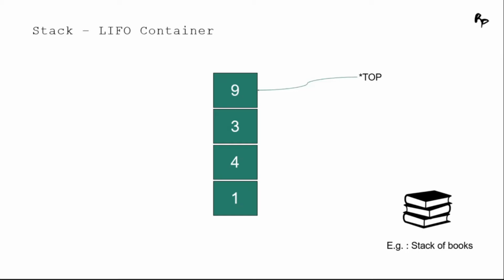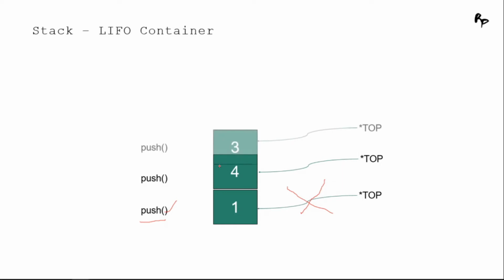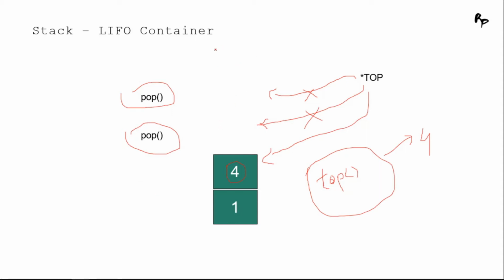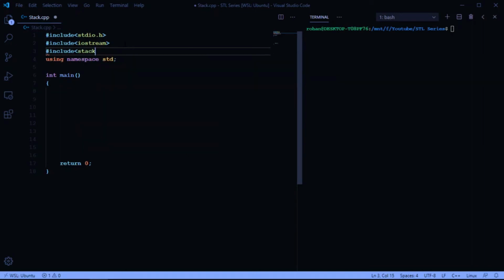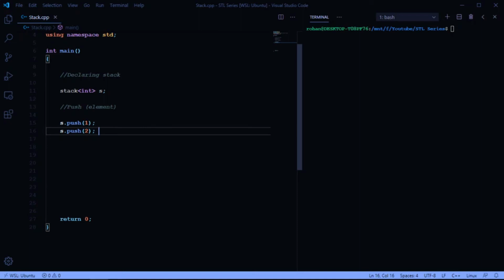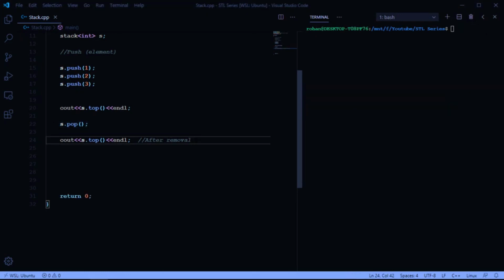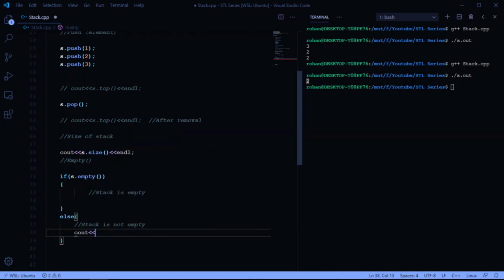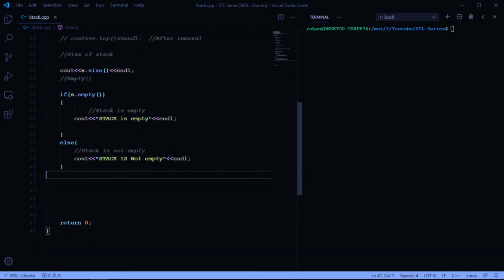Stack in C++ STL | Competitive Programming 101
This video introduces a stack in C++ STL.

C++ STL is heavily used in the world of competitive programming and while solving the coding interview round problems.

The stacks can be used as a  container to solve many problems